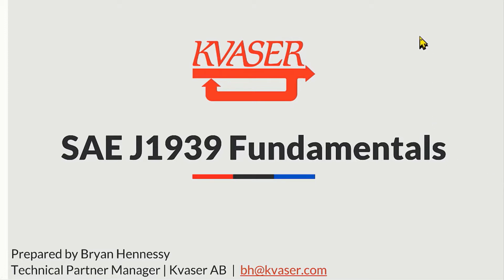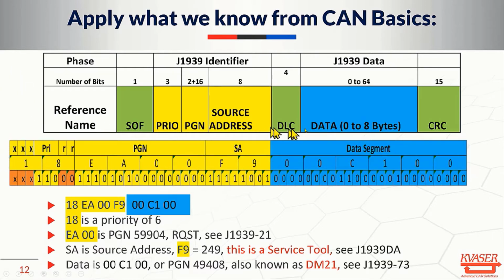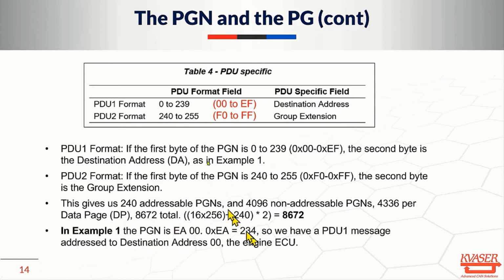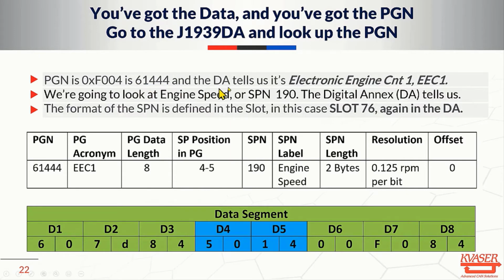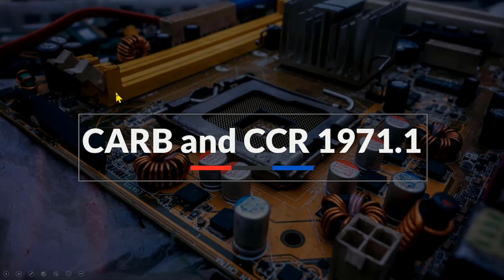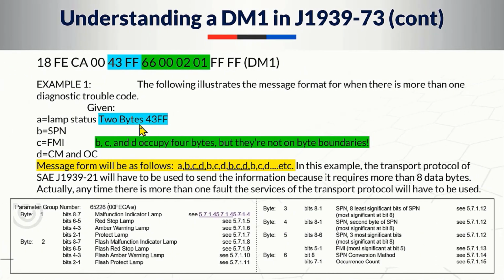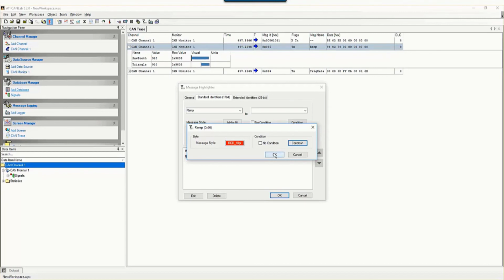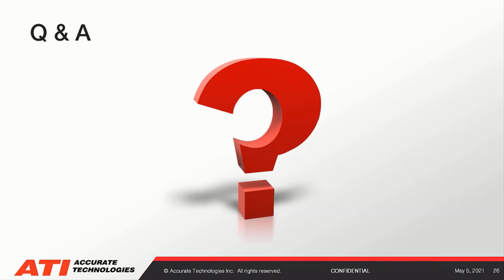ATI and Kvaser J1939 and CANLab Webinar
ATI, along with its partner Kvaser, hosted an introductory level overview of the J1939 collection of SAE standards along with a variety of application demonstrations in ATI’s CANLab Network Analysis software.